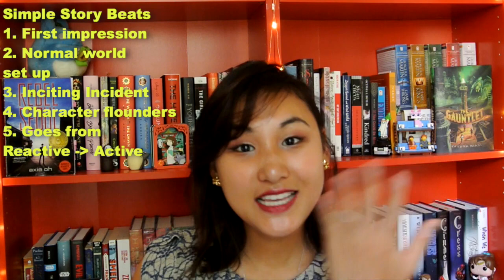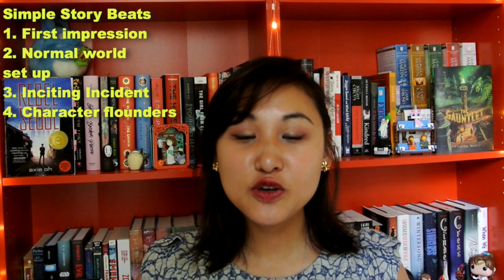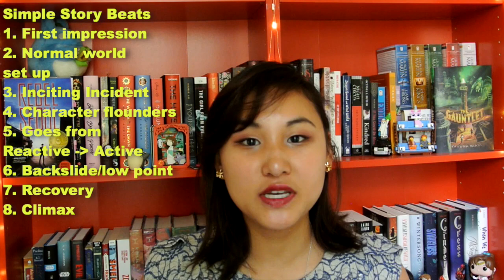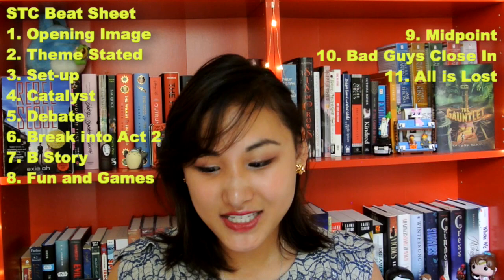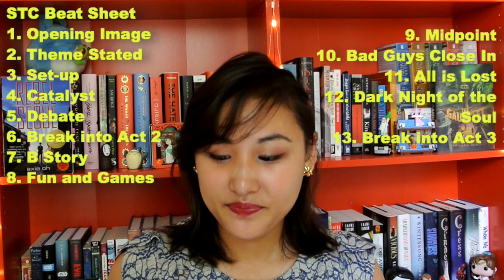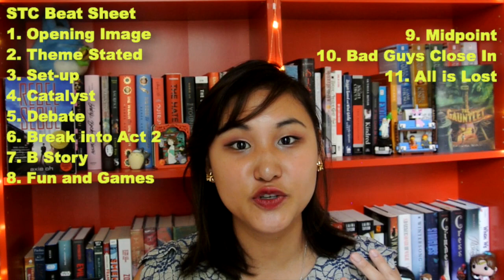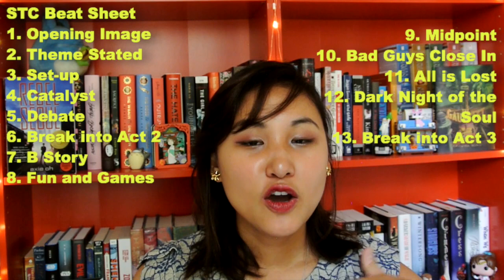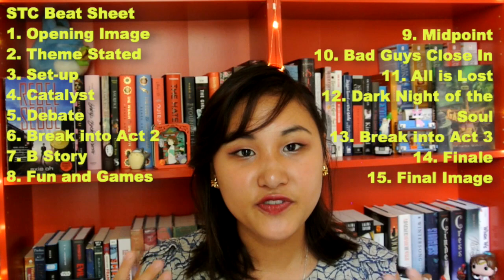Writing a Synopsis | How to get a Literary Agent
I provide 2 guides on how to write a synopsis.

Simple Story Beats
1. First impression
2. Normal world set up
3. Inciting Incident
4. Character flounders
5. Goes from Reactive to Active
6. Backslide/low point
7. Recovery
8. Climax
9. Resolution

Save The Cat Beat Sheet
1. Opening Image - A view into the "normal" life of the MC before everything changes. Establish character
2. Theme Stated - Question posed that is the theme of the movie
3. Set-up - Introduce or hint at every character in A story; plant character tics to be addressed later on
4. Catalyst - Life-changing event. Call to adventure. EXTERNAL CONFLICT
5. Debate - Character oscillating between a choice that will force them to take action and any other choice that might result in no/little change
6. Break into Act 2 - Moment we leave the old world behind and proceed into the world that is an upside down version. Must be definite
7. B Story - "Love story." A break from A-Story. Introduce new characters that will eventually tie into A-Story. INTERNAL CONFLICT
8. Fun and Games - FUN TIMEZ! Gives the story heart
9. Midpoint - Stakes are raised. Everything is peaking here. False victories, etc.
10. Bad Guys Close In - Antagonists regroup (often becoming stronger)
11. All is Lost - The collapse. The low dip that is the antithesis of the peak of the midpoint. Often the point where the MC/characters' flaws come back to make them fall flat on their butts.
12. Dark Night of the Soul - Reaction to all is lost. Can be short, can be long, but must show the reaction to that dark point
13. Break into Act 3 - A story and B story come together. The dark moment has changed the world so that new possibilities are present. These possibilities can be the new solutions
14. Finale - Everything comes to it's final conclusion. Whoever will win, wins. Whoever will die, dies.
15. Final Image  -  Show the change that has taken place over the story